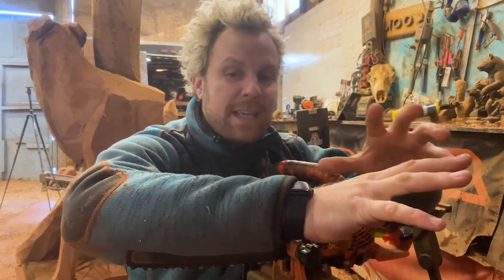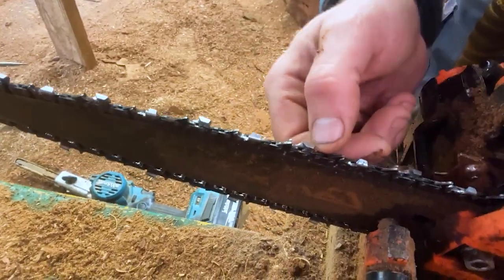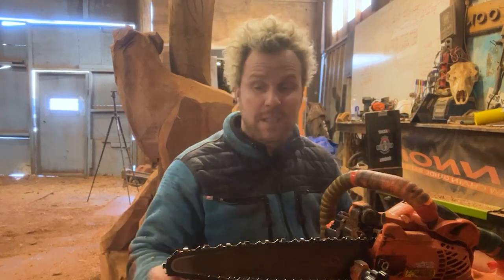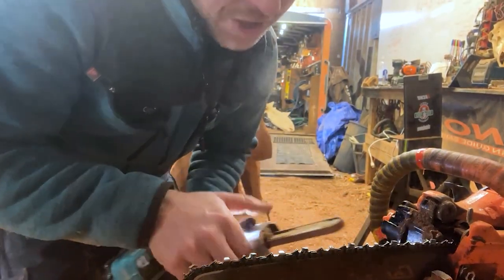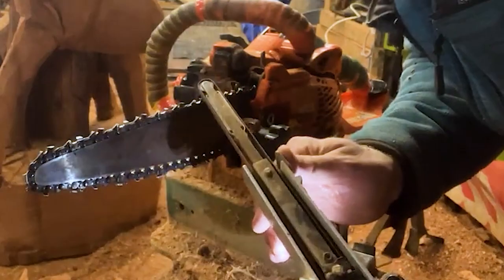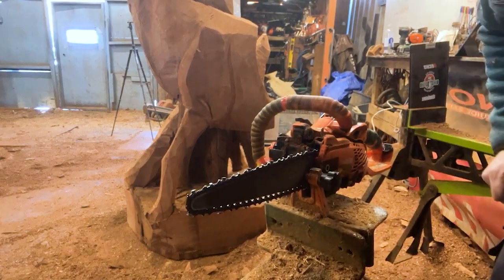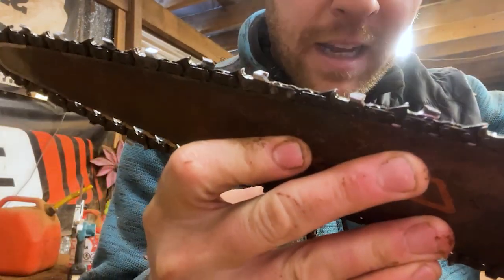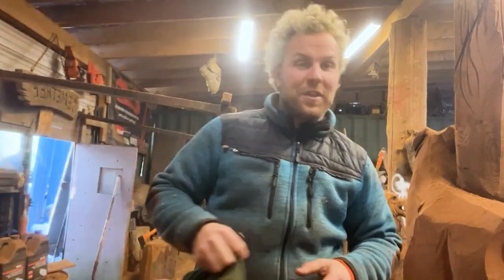Chainsaw Chain Tip for the Back of the Tooth - Tip you might not know - Tool Talk Tuesday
Grinding away the back of the tooth of the chainsaw chain

this helps in carving, boring into the log and a smoother cut if its done right.

I am still experimenting with this but i do think this truly helps

chainsaw carving tip for tool talk Tuesday

do this at your own risk cause  i have failed at it a few times

tool talk Tuesday